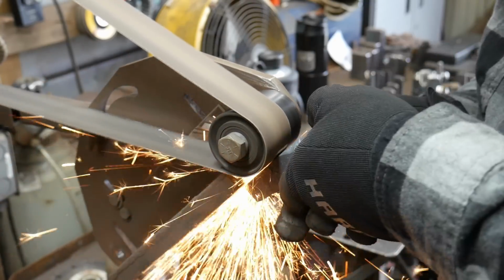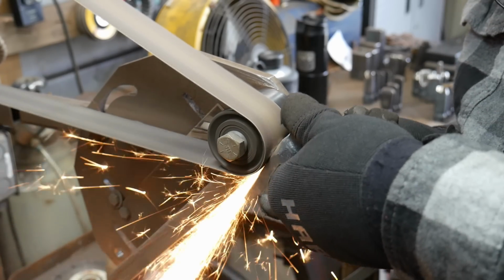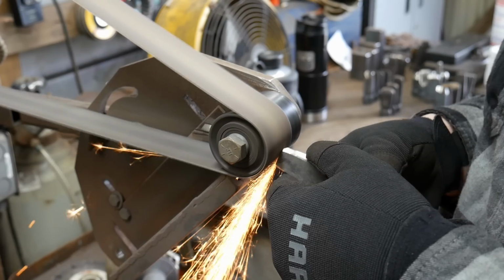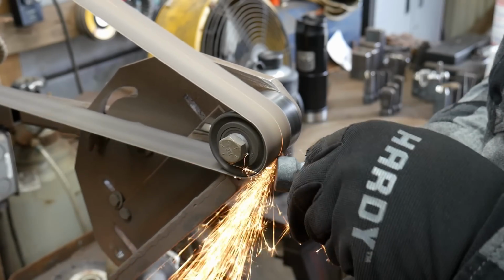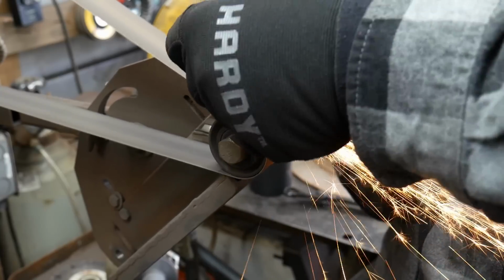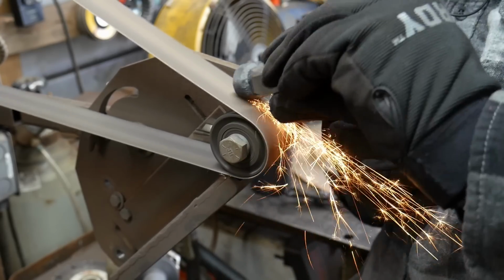How to Forge a Straight Butcher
In this video, Roy shows you how to forge a straight butcher. This type of forging a blacksmith butcher tool is used in ornamental ironwork.

COMMENT: Have you tried making a blacksmith butcher before? How did your butcher chisel punch turn out? What do you use your butcher tool on?